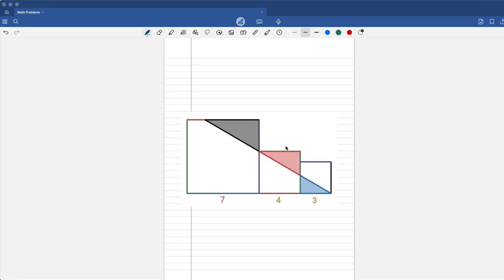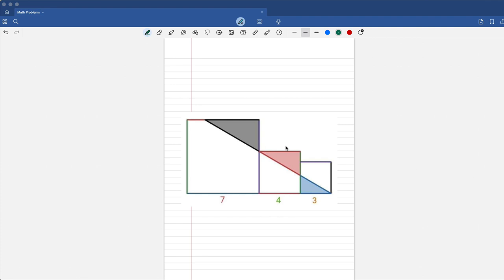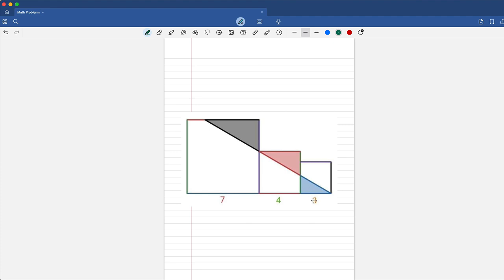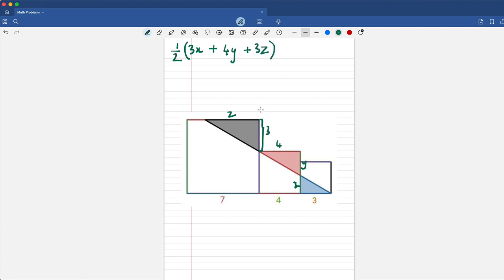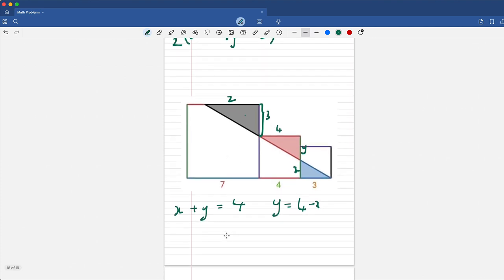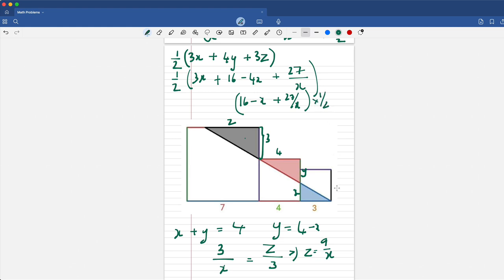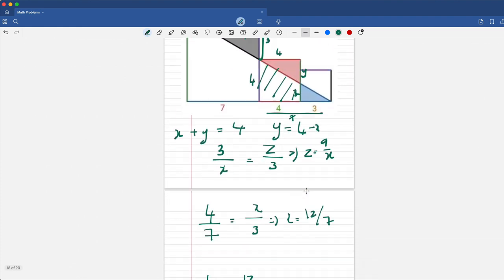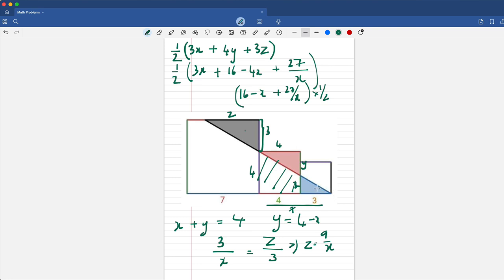Method matters more - Fundaments of Math Problem Solving